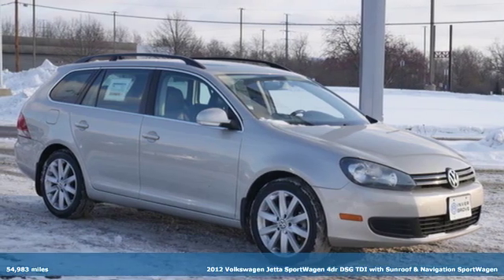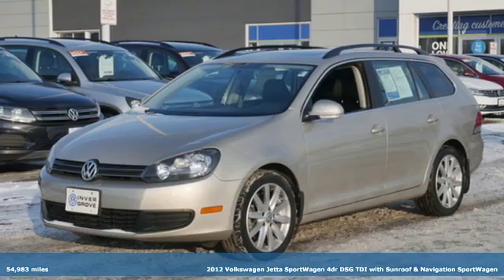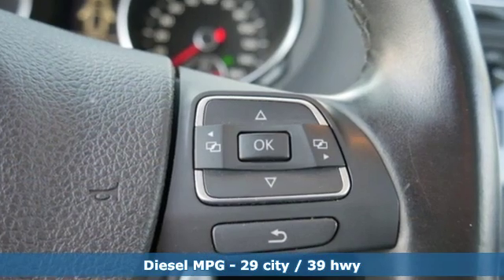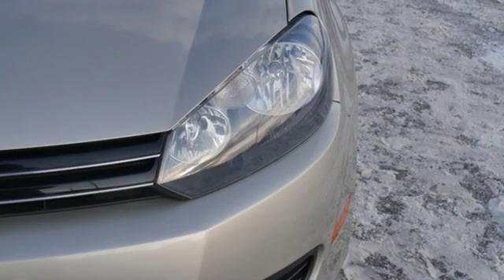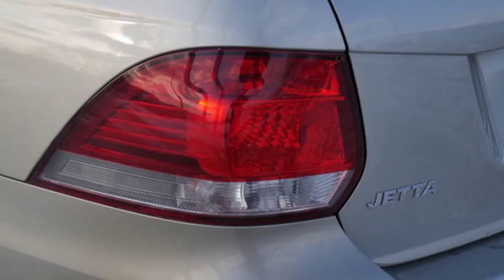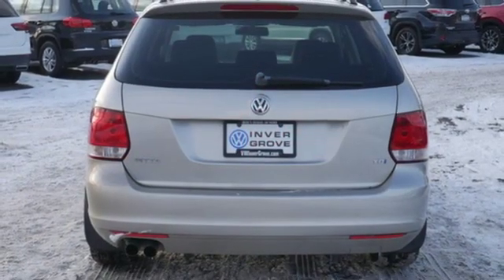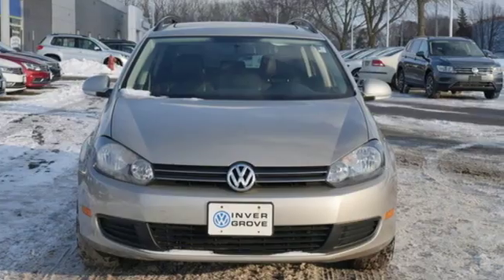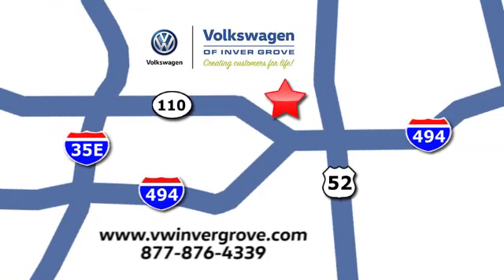Used 2012 Volkswagen Jetta SportWagen Saint Paul MN Minneapolis, MN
Year: 2012
Make: Volkswagen
Model: Jetta SportWagen
Trim: 4dr DSG TDI w/Sunroof & Nav
Engine: 122 L 4 Cylinder Engine Cyl.
Transmission: 6-Speed A/T
Color: Moonrock Silver Metallic
Interior: Titan Black
Mileage: 54983
Stock #: G93954P
VIN: 3VWPL7AJ4CM686466

Address:
1325 50th Street East